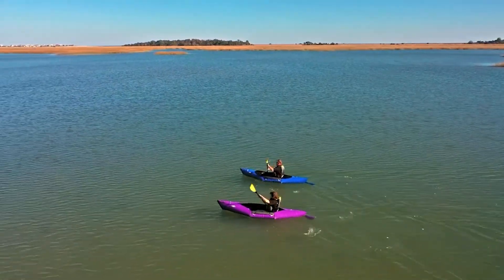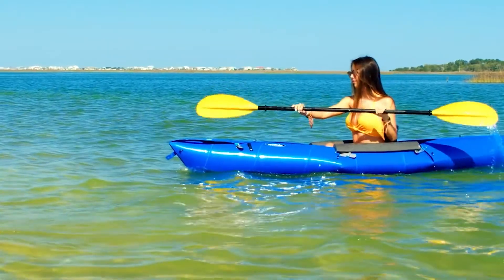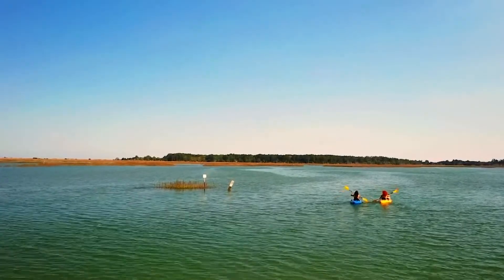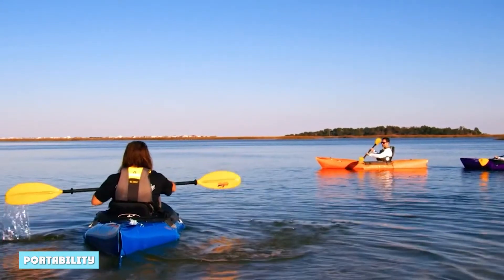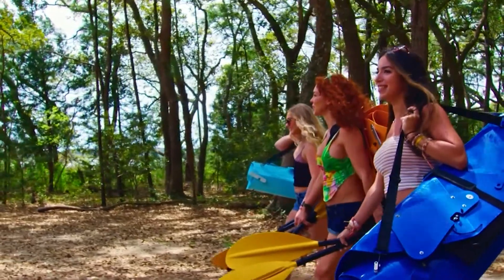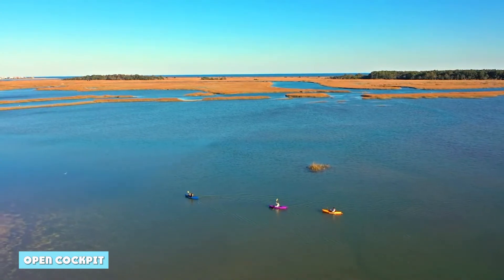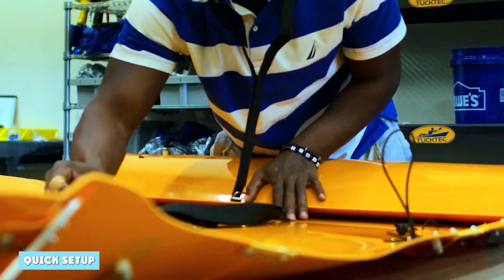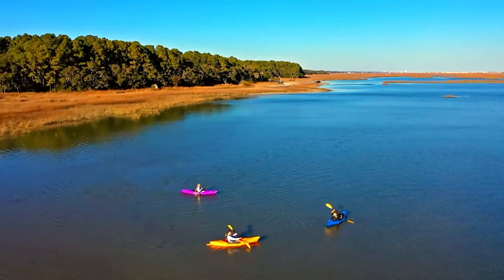Tucktec Folding Kayak Review – Is It A Good “Origami” Yak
The Tucktec folding kayak is a lightweight, portable vessel that can be easy to store at home or on the go and convenient to transport.

These foldable kayaks are designed and made in South Carolina, USA, which can be useful when it comes to customer service enquiries. These Tucktec kayaks also come in a variety of colors to suit different paddlers.